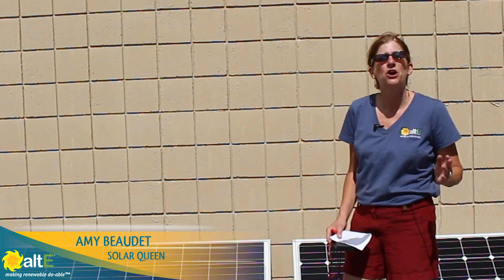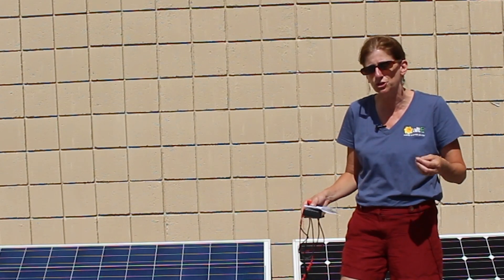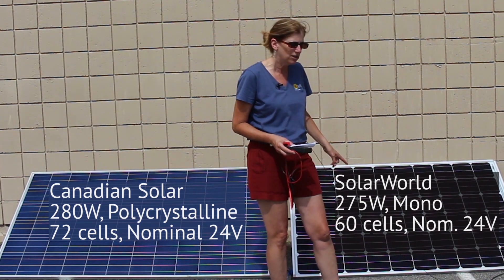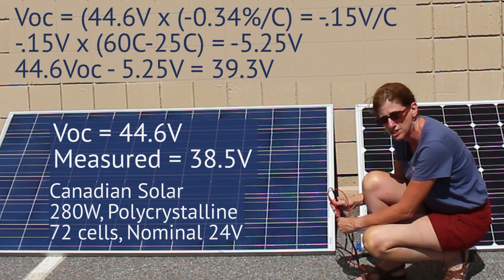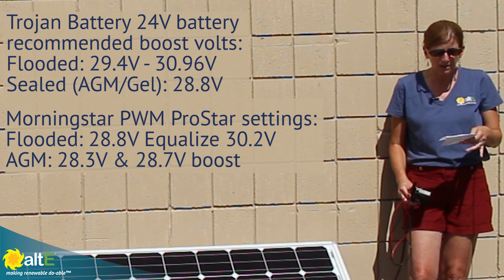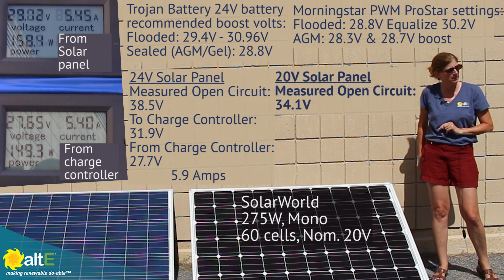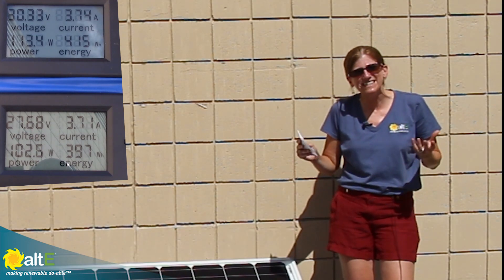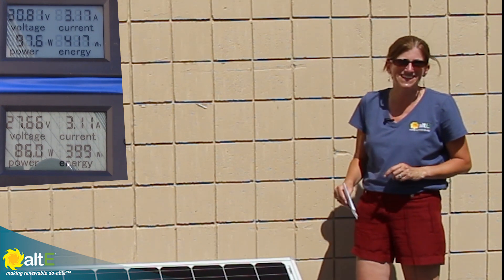Can you charge a 24V battery with a 20V solar panel and PWM charge controller?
Sixty cell solar panels, a.k.a. 20V solar panels, are commonly known as grid-tie solar panels, as they are most often used in grid-tie solar systems without batteries. We compare charging a 24V deep cycle battery bank with a 20V solar panel and a 24V solar panel on a hot summer day with a PWM charge controller.  Because silicon solar panels output a lower voltage in the heat, the voltage output of the solar panels is lower than standard test conditions (STC), so we see if the voltage is high enough to charge the 24V battery bank. In a follow-up video, we do the same test with an MPPT charge controller.